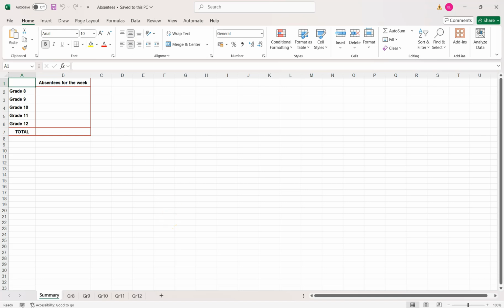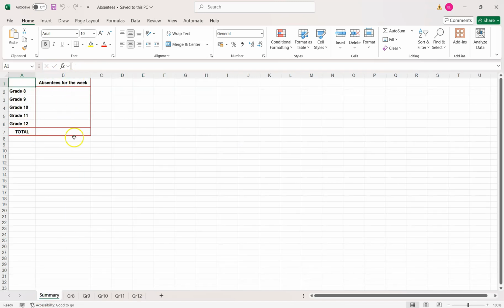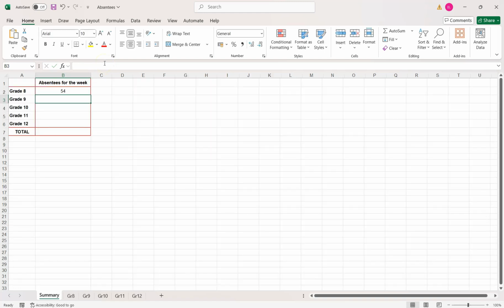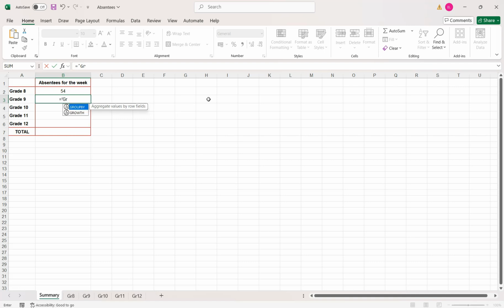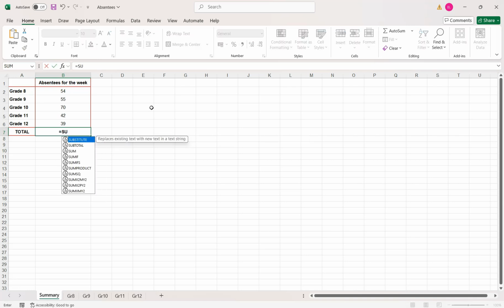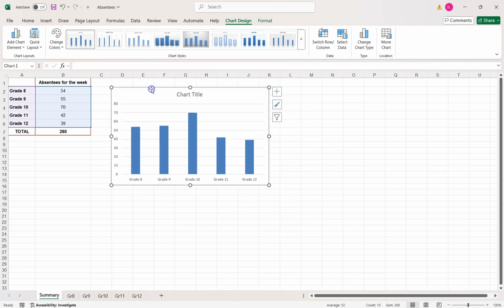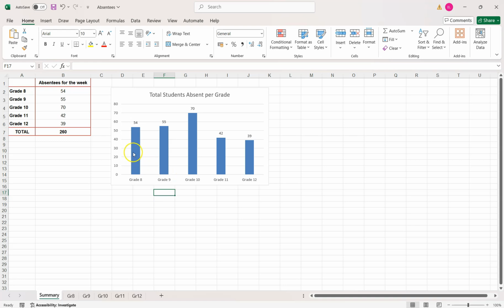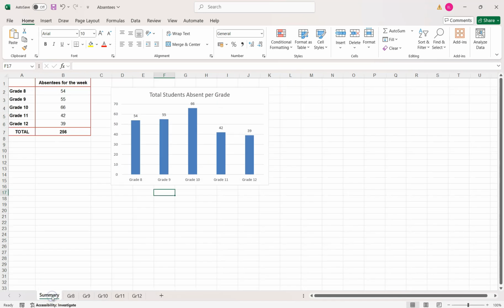Spreadsheets | Linking data in worksheets | Module 4.5 Activity 5 No 1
(Mod 4.5 Act5 No1) Linking data in worksheets